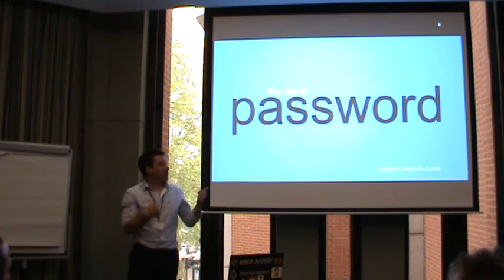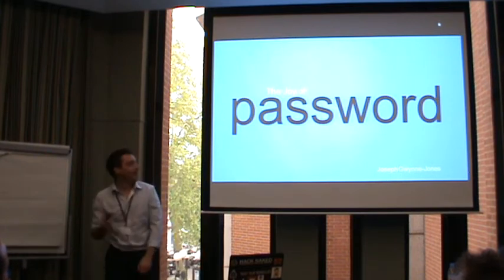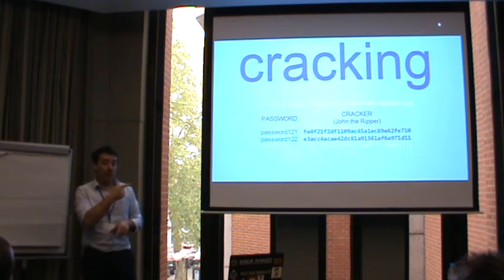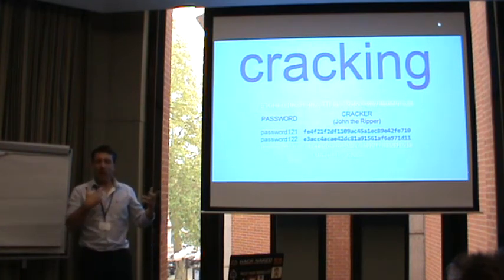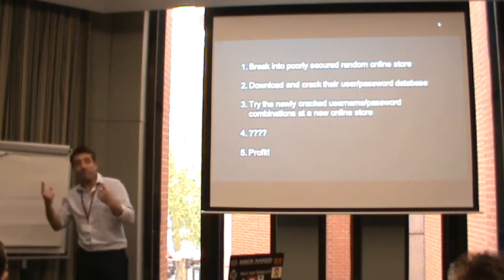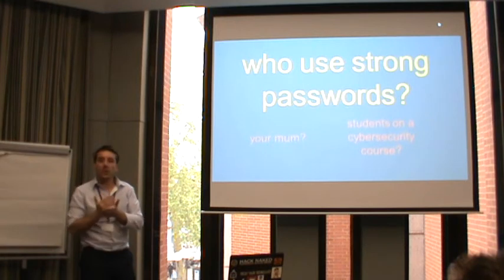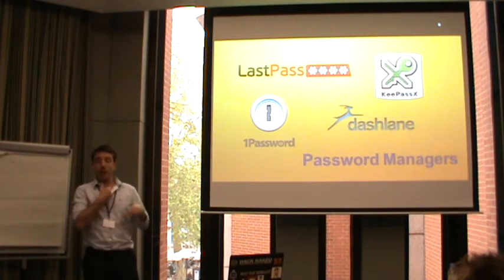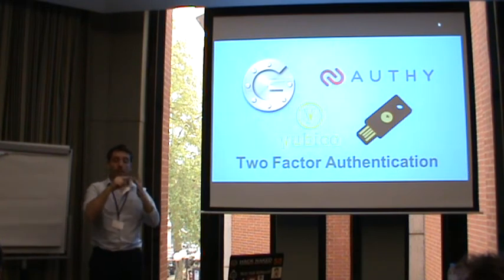Joseph Gwynne-Jones - The Joy of Passwords (Rookie Track)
About the use of password, its weakness and how to improve on.

Please note, Joseph is giving his presentation in BSL. The voice is the interpreter's.